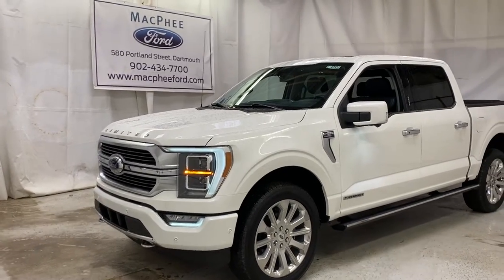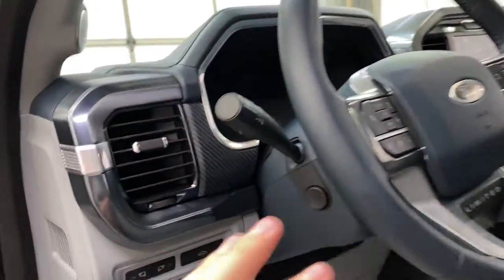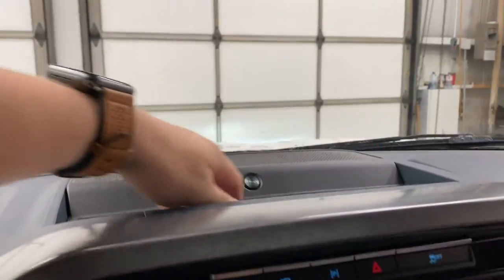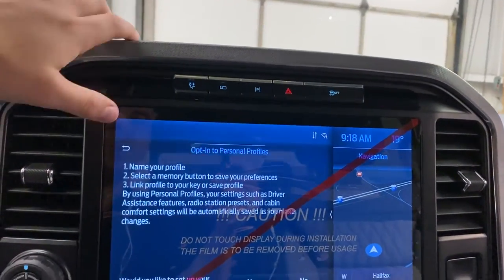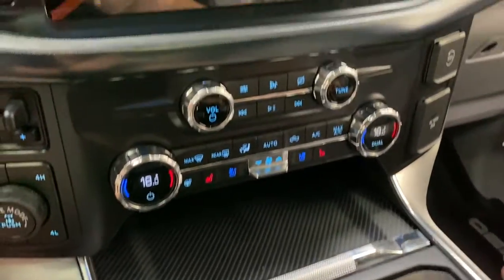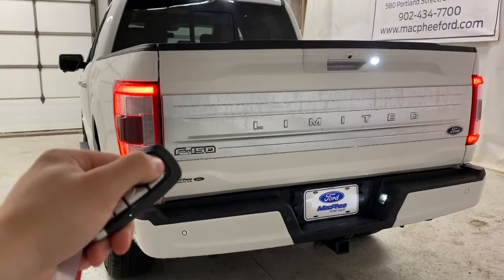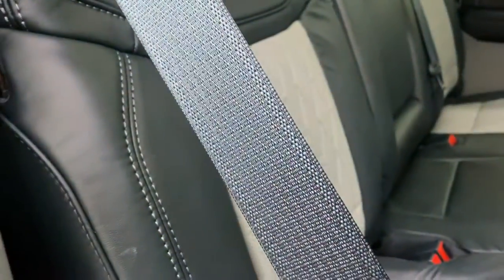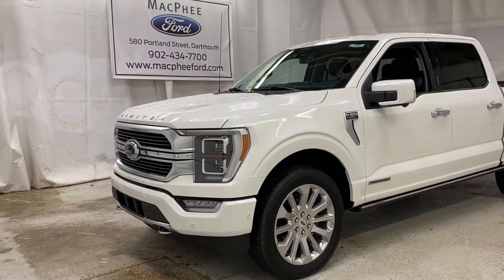White 2021 Ford F-150 LIMITED Review - MacPhee Ford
The all-new 2021 F-150 Limited is no joke.The Limited trim offers the utmost quality and comfort. Heated and Cooled Leather Seats, SYNC 4, 360 Degree Camera Systems, Power Deploy Running Boards, Panoramic Moon Roof and Front Bucket Seats, the F-150 Limited is the ultimate in luxury pickup trucks. With the ability to tow upwards of 10,000 pounds, the F-150 will take anything you throw at it or in it. With the ability to navigate winter conditions with easy and tow camper trailers or a boat without breaking a sweat, the Ford F-150 was built for life in Canada and now is the time to get into North America's most popular vehicle. Stop by our showroom located conveniently at 580 Portland Street in Dartmouth at the corner of Portland Street and Baker Drive.

This is a White 2021 Ford F-150 LIMITED Review - MacPhee Ford with Electronic 10-Speed Automatic -inc: selectable dri transmission White color and Admiral Blue interior color. (Uploaded by DataDriver).